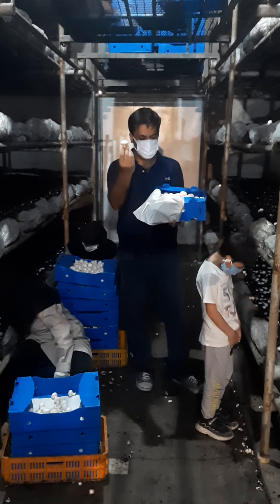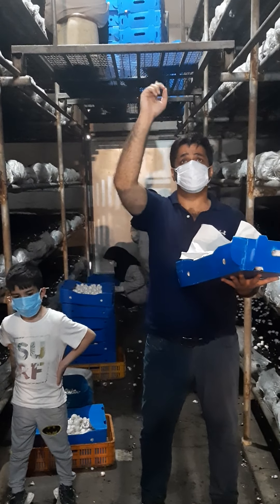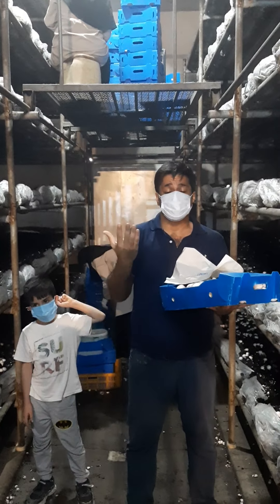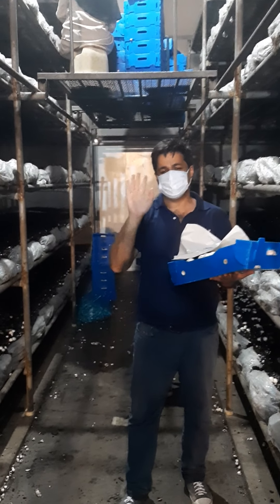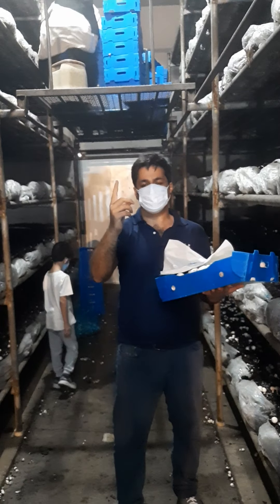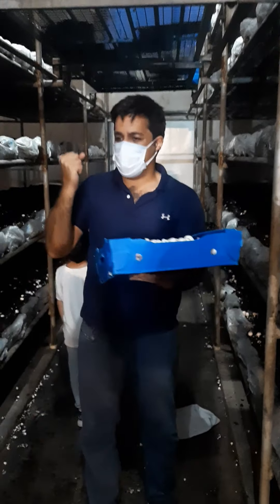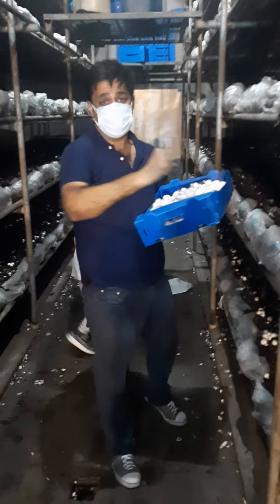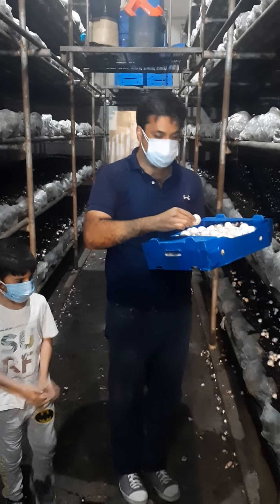Important factors in high quality of mushrooms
Instagram.com/dr_ardalan_agri

Telegram about medicinal plants
T.me/giahane_ghilavi

Telegram about mushrooms
T.me/gharch_ghilavi

Telegram about leech farming
T.me/zaloo_ghilavi